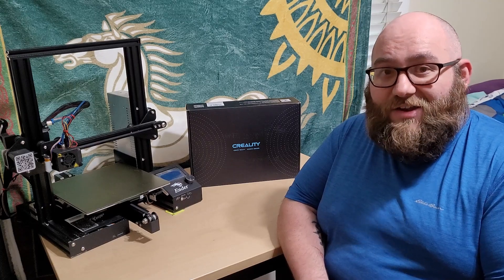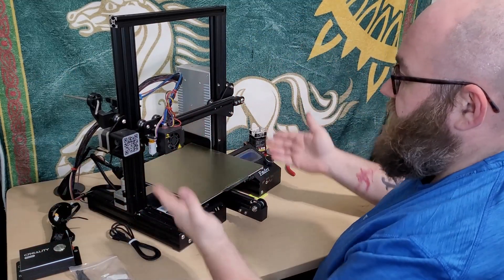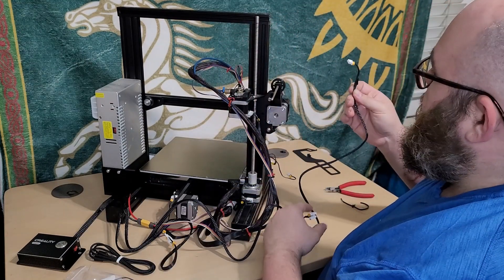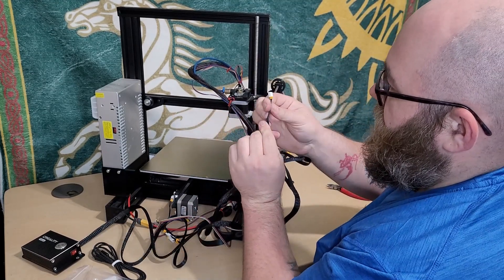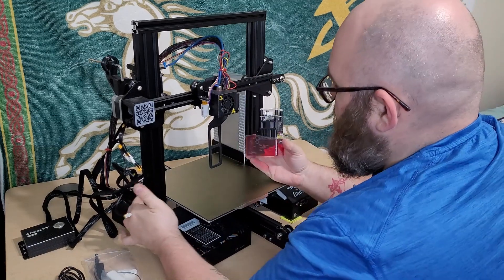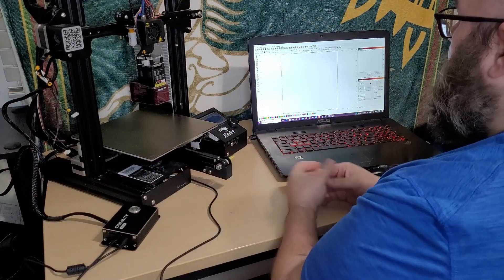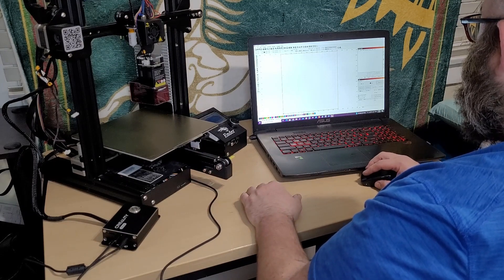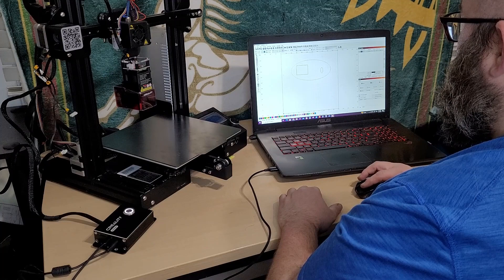1.6W Creality Laser Engraver Unboxing, Setup, and Review.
Selected as an Experience Officer, Creality sent me this Laser Engraver Module to test out and review.

My experience and opinions are my own.